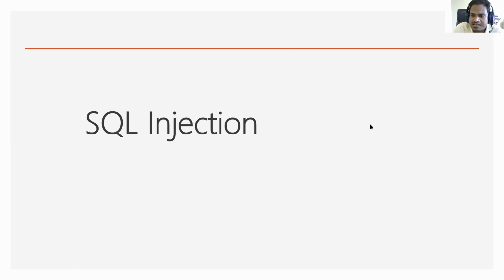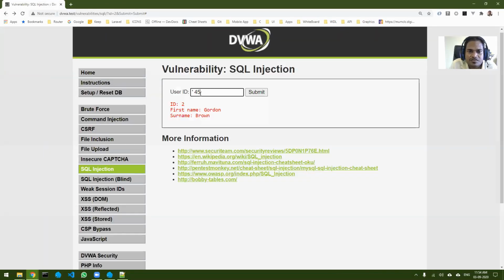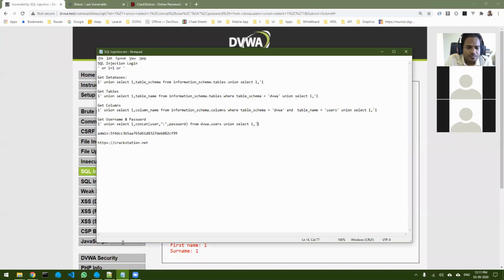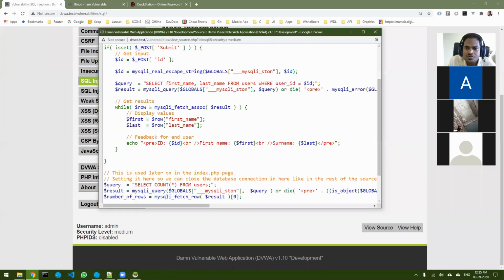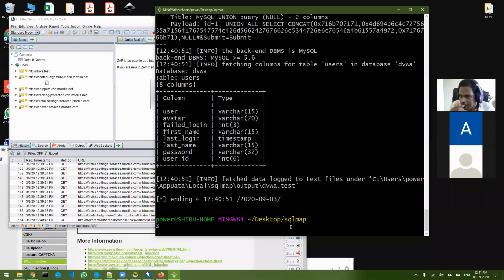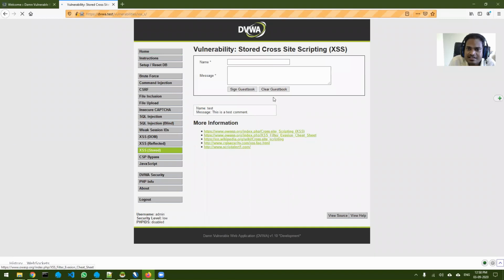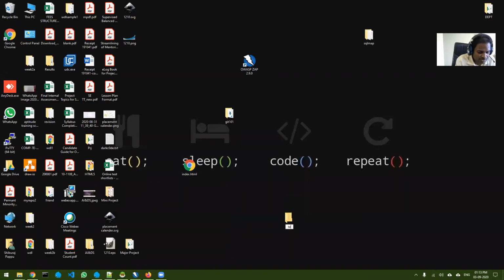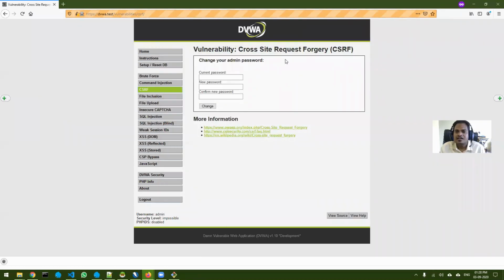Tutorial on SQL Injection , CSRF & XSS Attack